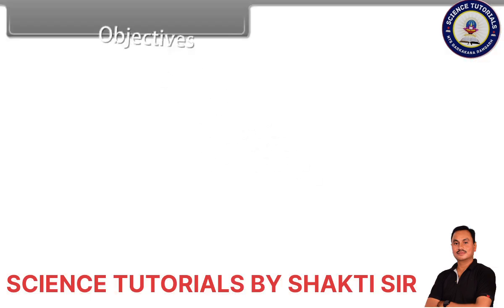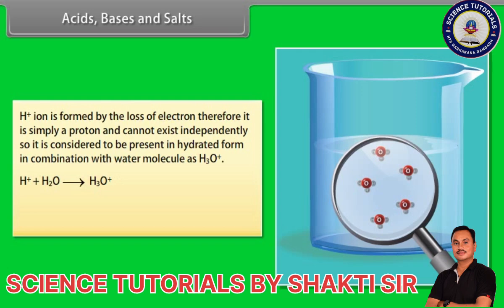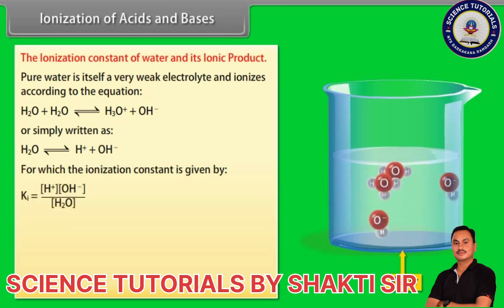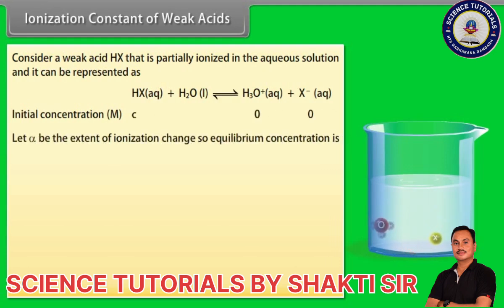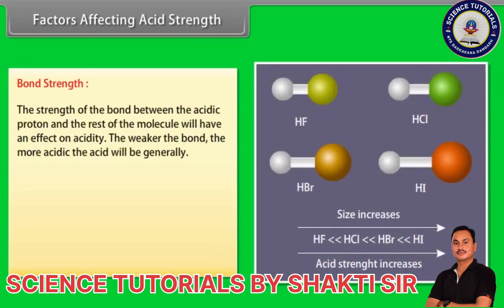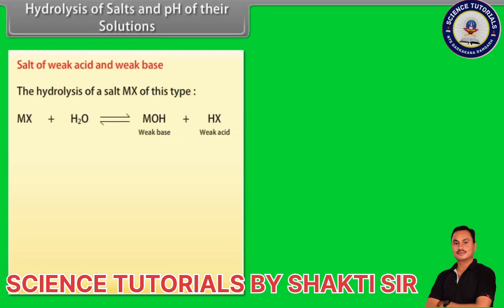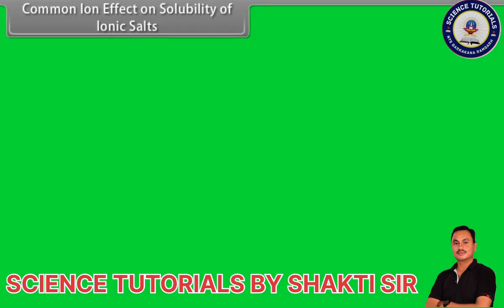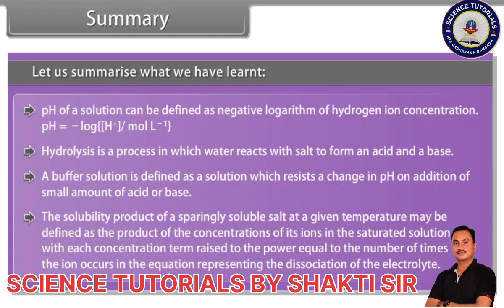Class11thCBSE ll Chemistry ll Part-1ll Unit 6 ll Equilibrium-2 ll#Animated Video